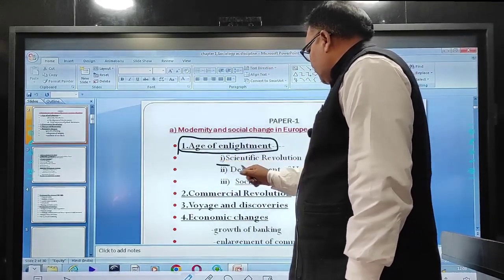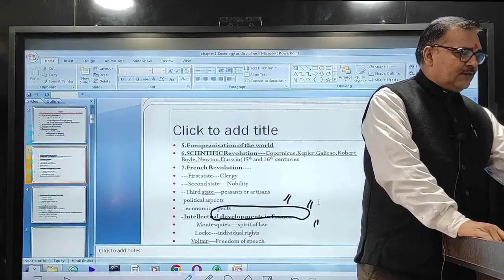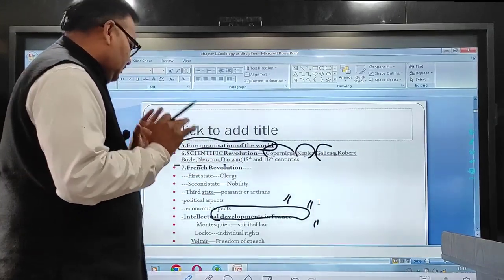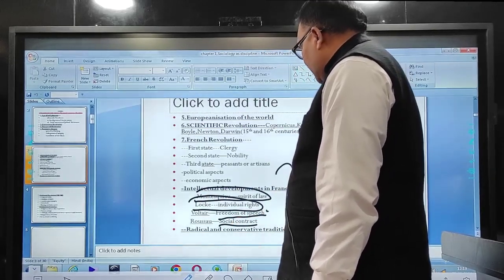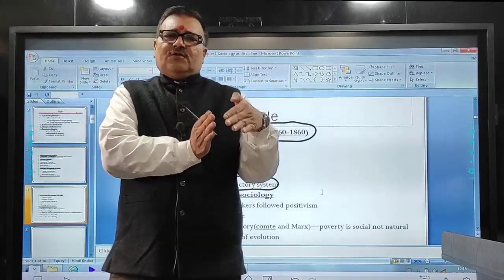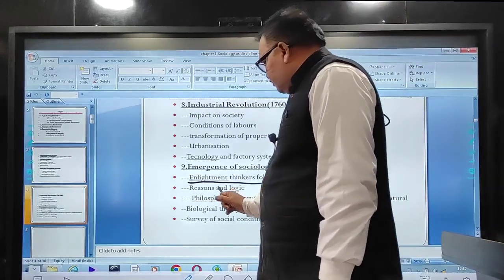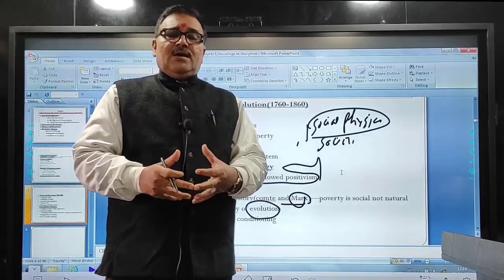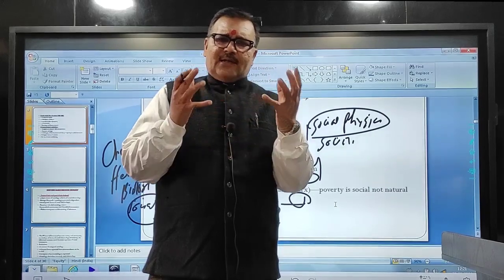Aditya Eng 1